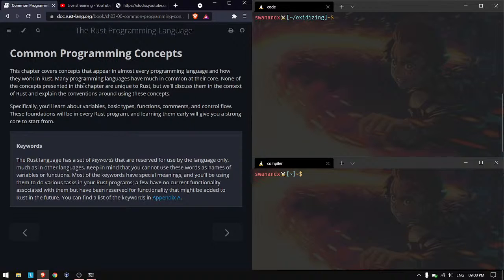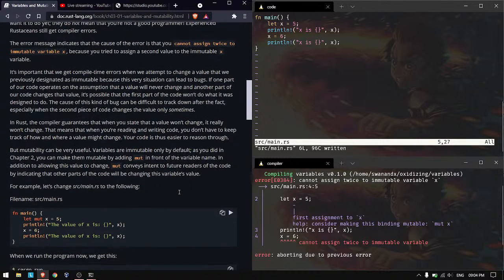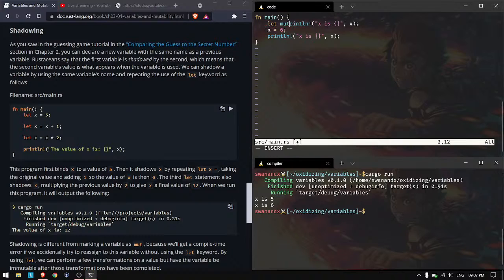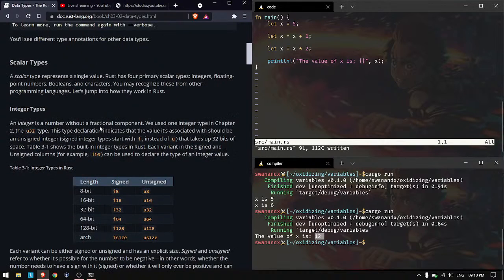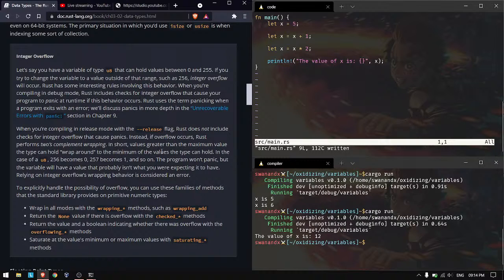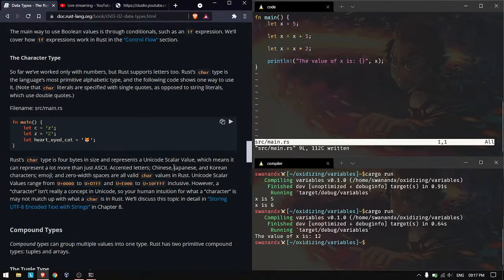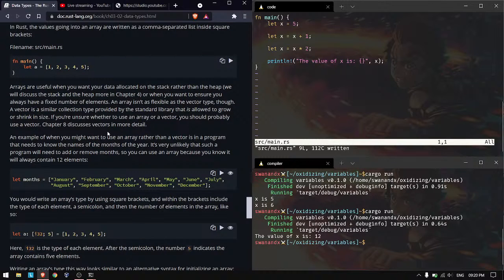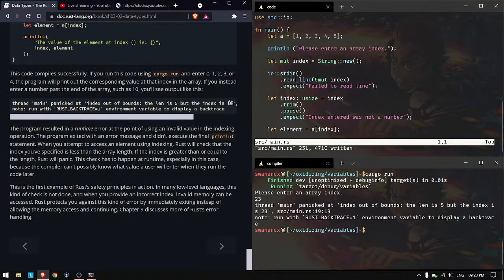Data types, Variables and Mutability in Rust | Learning Rust | EP04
Learning Rust programming language with the official book. Common programming concepts in Rust.

Join me everyday to learn together at 9PM IST [ 3:30 PM GMT ]. Short streams daily :).

Enjoy the stream and learn with me.